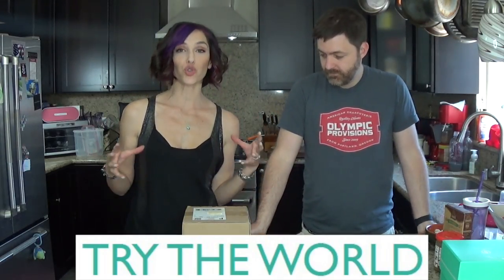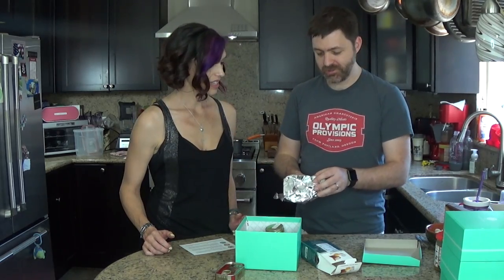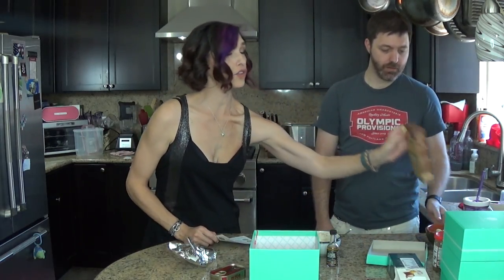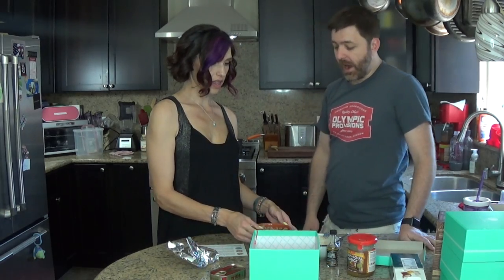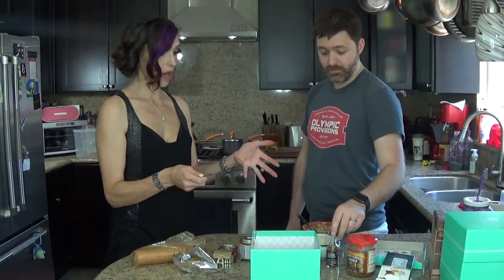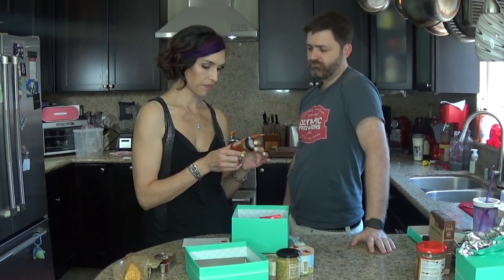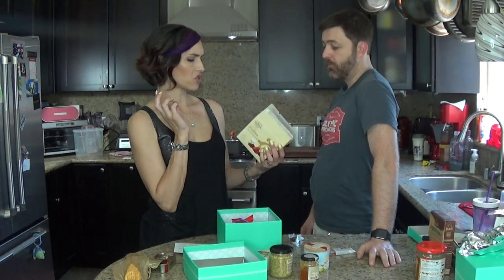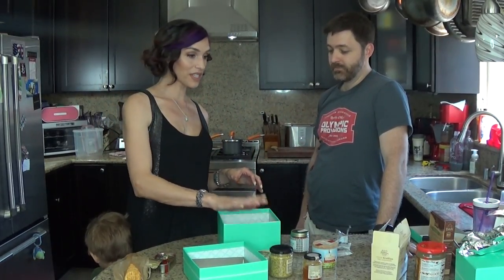Try The World Marrakech and Paris Boxes, unboxing, taste testing, review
A new and wonderful Foodie Subscription Box!  This one features a different country in each box.  Watch to see what we got in our Marrakech and Paris boxes!